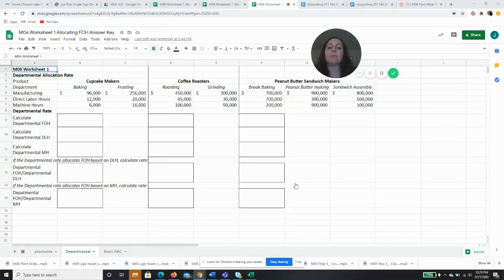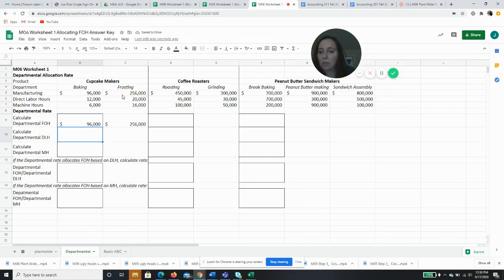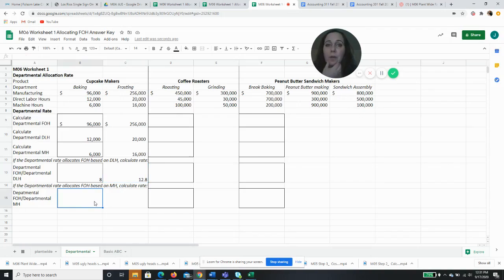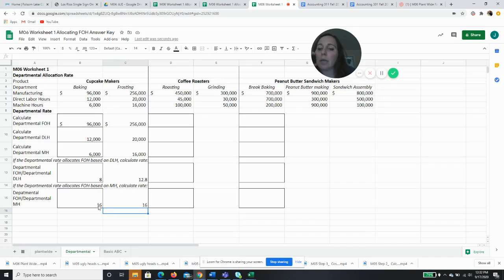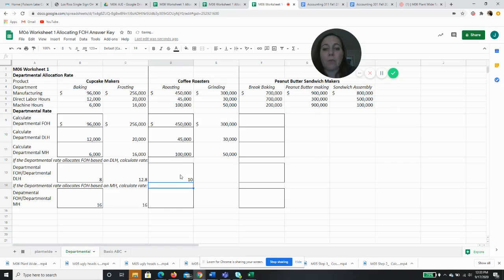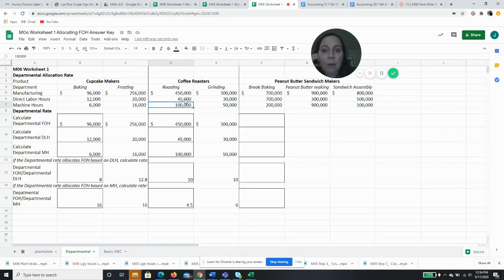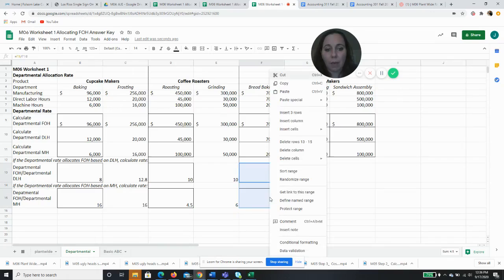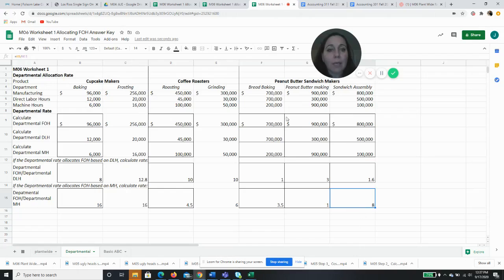M06 Departmental Rate